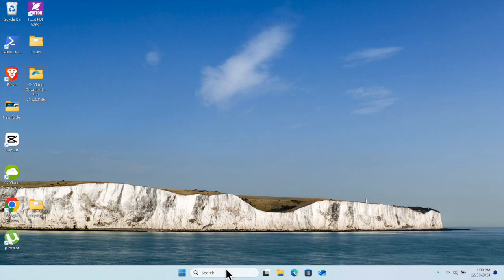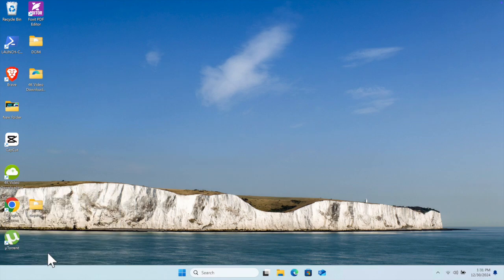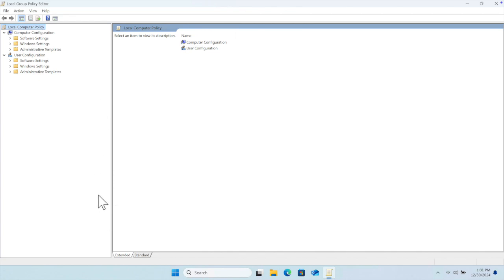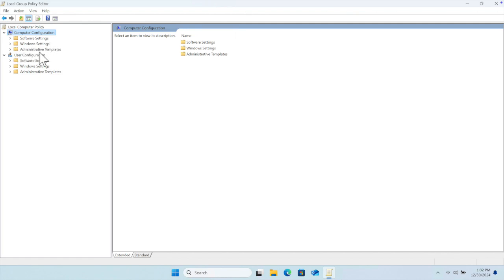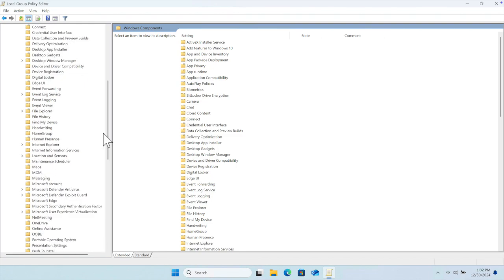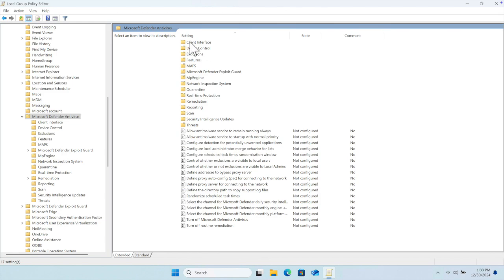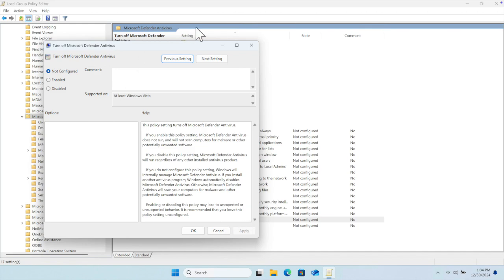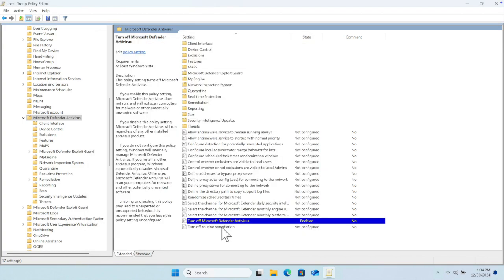Turn Off or Disable Windows Defender in Windows 11:10 Disable Windows Anti virus Permanently